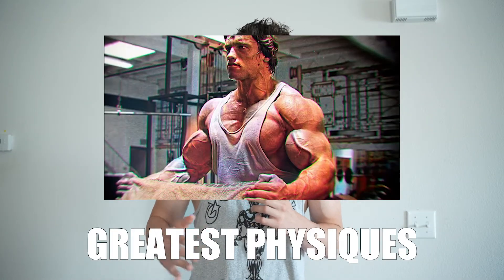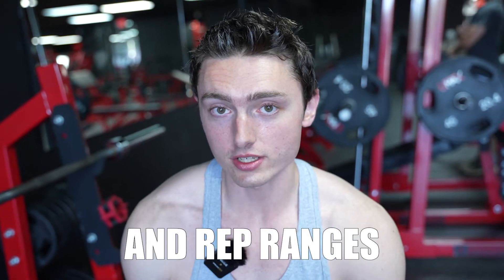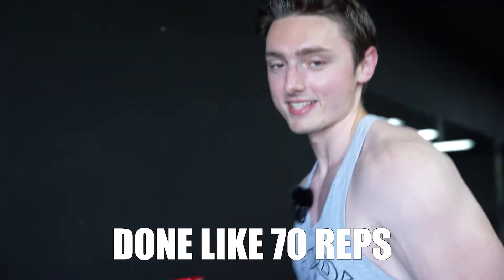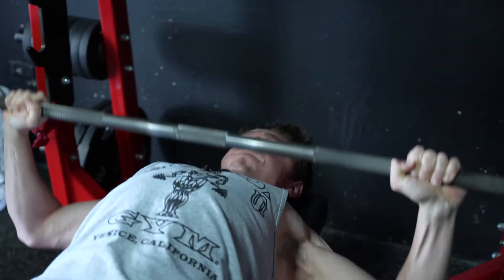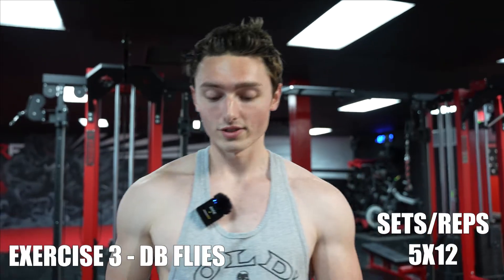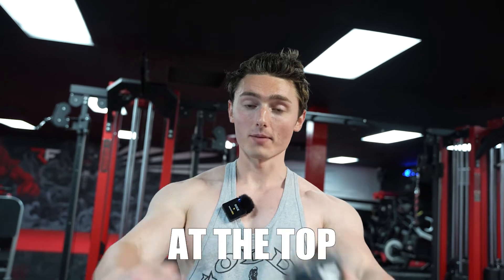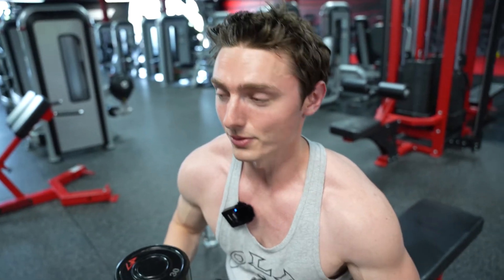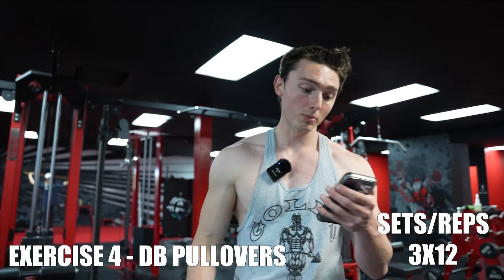I TRIED ARNOLD'S CHEST WORKOUT | TRAINING LIKE ARNOLD SCHWARZENEGGER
In today's video I tried an Arnold Schwarzenegger inspired chest workout... it was intense.

Today's Topics: Chris Bumstead, David Laid, Lexx Little, James English, Soosh, Youngla, Bodybuilding, Posing,  Arnold Schwarzenegger workout, training like Arnold Schwarzenegger, Arnold Schwarzenegger chest workout, how did Arnold build his chest, Arnold chest day, golden era chest day, how to get a bigger chest, greatest bodybuilder of all time, best chest workout, chest workout for mass, how Arnold trained, how to grow your chest, chest tips, workout tips, training like celebrities, celebrity workout.